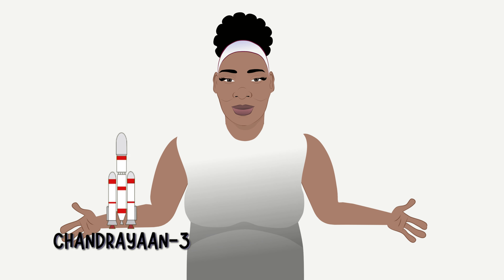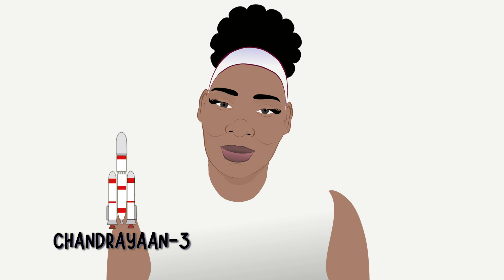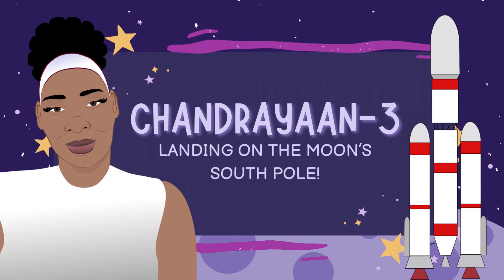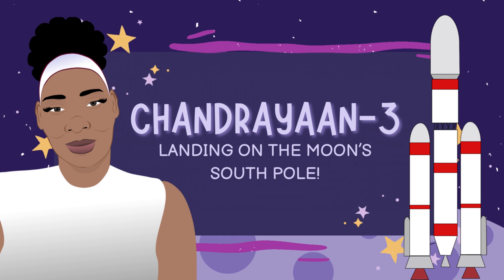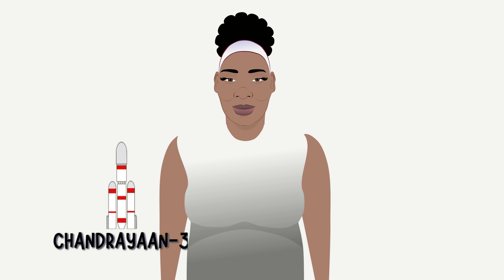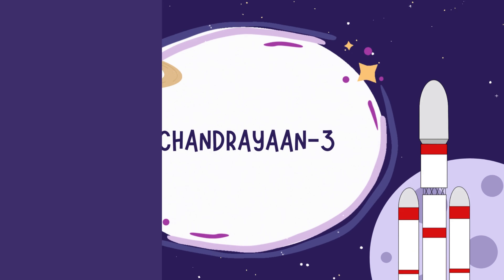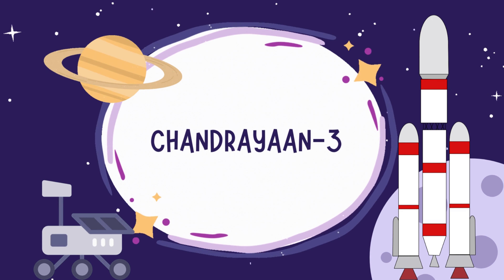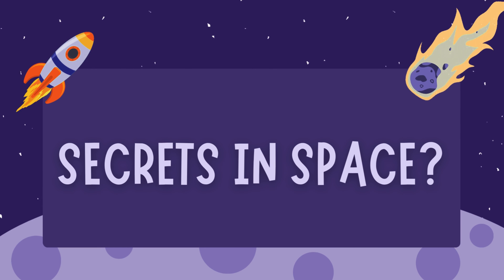Unbelievable Facts About the Moon | Chandrayaan-3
🌕 Discover fascinating "Facts About the Moon" and delve into its mysteries in our latest video! 🚀 Don't miss the intriguing connection with the "Chandrayaan-3 Google Doodle" celebrating lunar exploration. 🛰️ Perfect for students interested in "Space Exploration," this video is a captivating educational journey. Join us to uncover lunar wonders and inspire your cosmic curiosity! Watch now to expand your celestial knowledge.

Each week we highlight interesting facts about American Black History Facts, U.S. History Facts, Introductions to Black History for High School Students, and more. That is where we share fun moments in history you might not know in 2 minute (Plus) videos all about learning with interesting facts about historical figures.